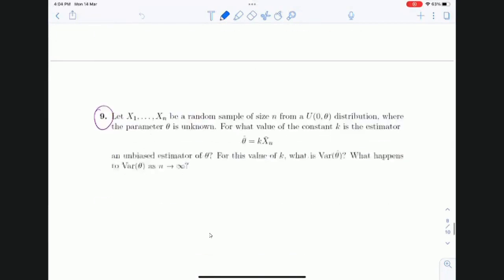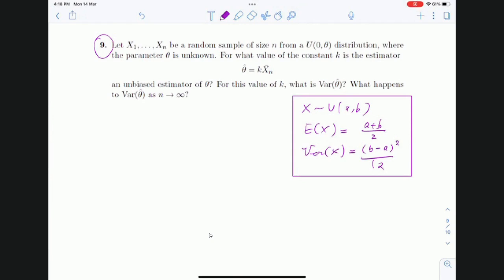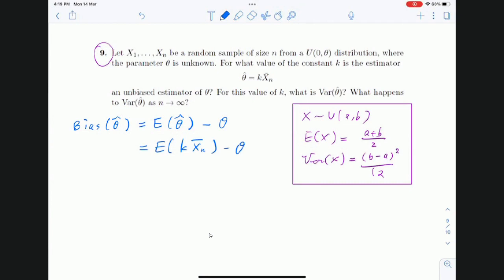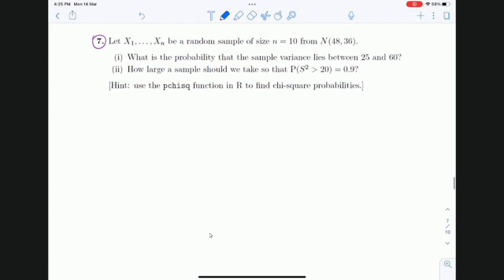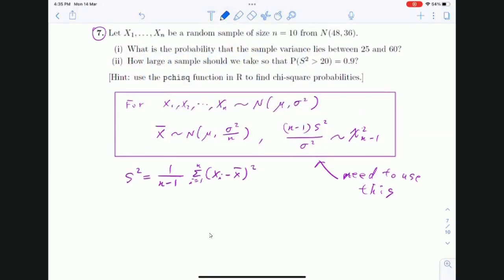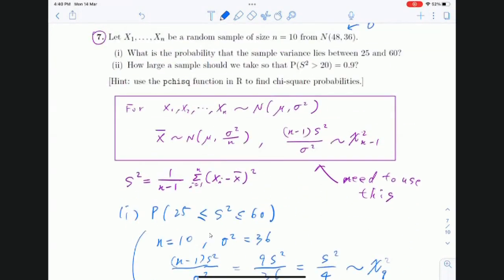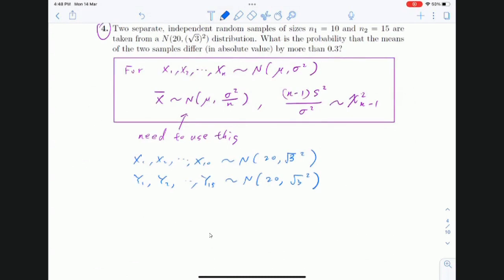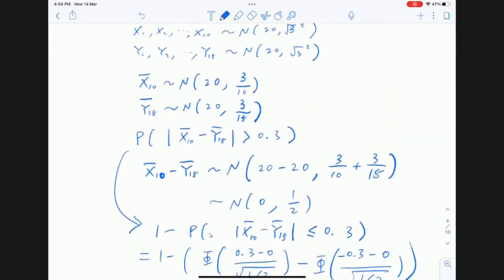Tutorial Session 16:00-17:00 Monday 14 March 2022